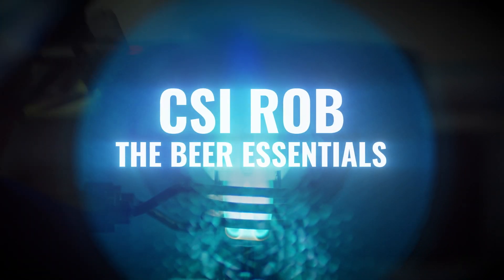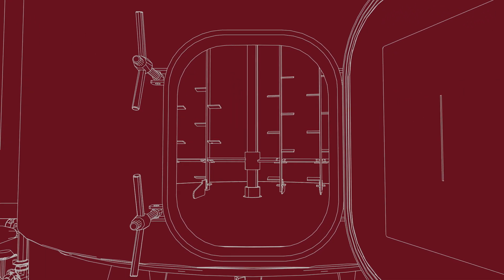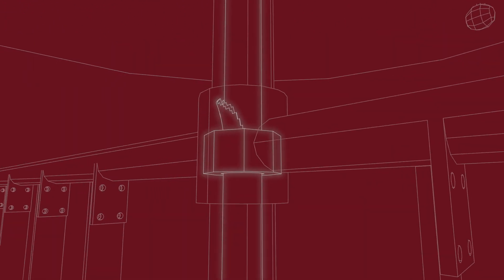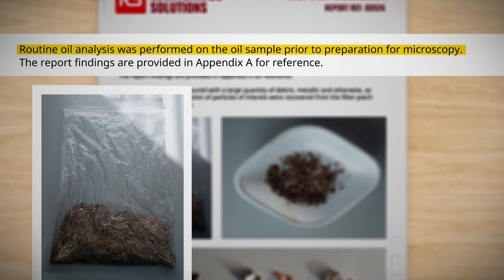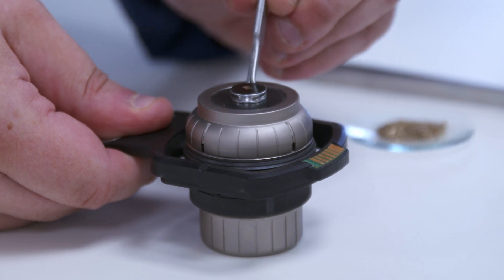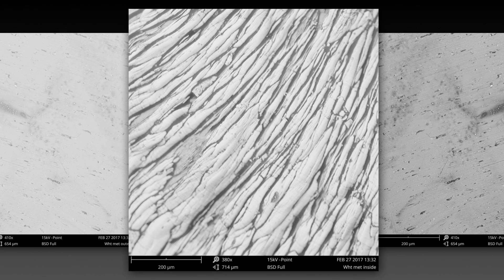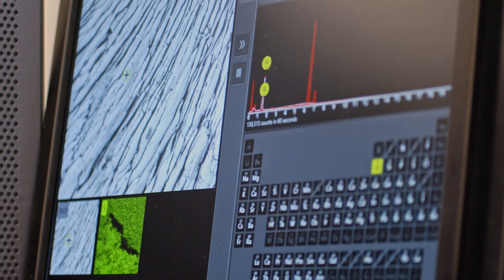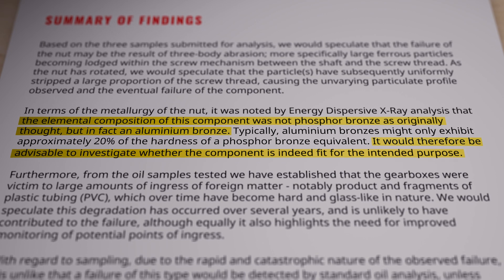CSI Rob: The Beer Necessities | RS UK & Ireland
❓🔎 It’s a beer catastrophe and a global alcohol brand is losing millions of pounds in production downtime.

In the second of our CSI Rob series - discover how our analytical chemist  Rob Webster solved the mystery of: The Beer Essentials. 🍺

We're RS UK & Ireland!

We are problem solvers and innovators, delivering expert solutions, dependable, high-level customer service and an unrivalled choice of industrial and electronic products.

We support you across your product's life cycle, whether via innovation and technical support at the design phase, improving time to market and productivity at the build phase, or reducing purchasing costs and optimising inventory in the maintenance phase.

We give you tailored product and service propositions that are essential for the successful operation of your business and help you save time and money.

For designers, builders and maintainers of industrial equipment and operations; We are RS UK & Ireland.